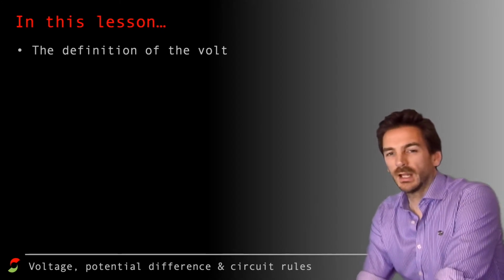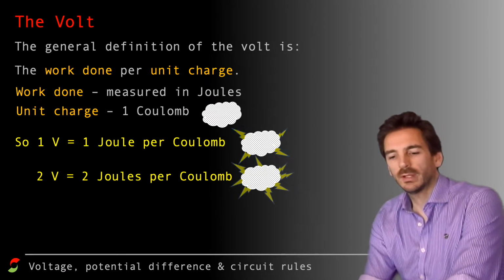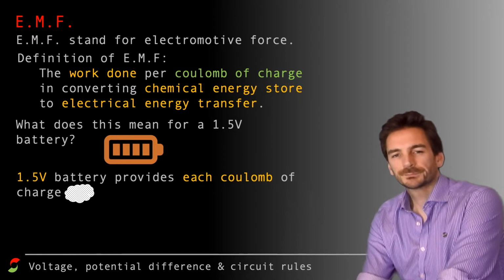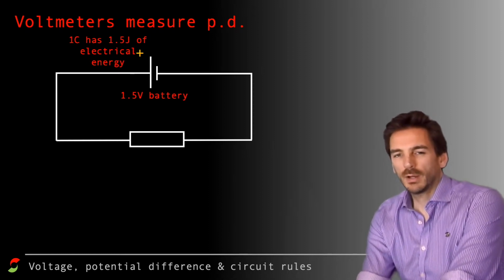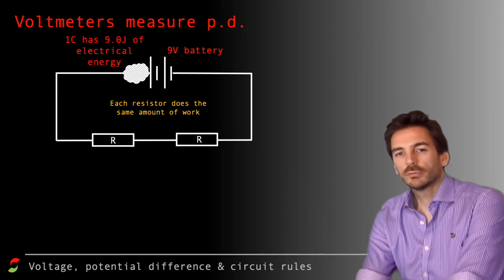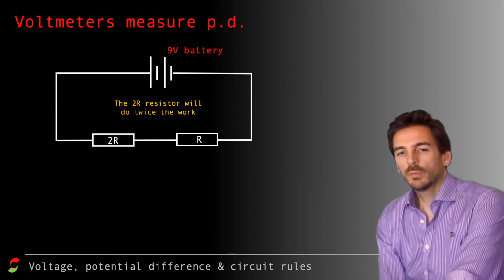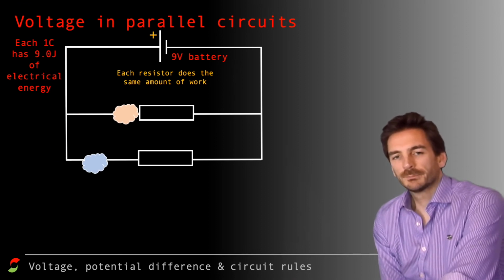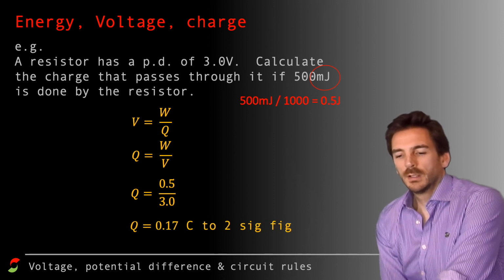7b Voltage, p.d. and the voltmeter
An introduction to the volt, e.m.f and potential difference.  Includes definitions of the volt, e.m.f. and p.d along with worked examples of V=W/Q, how the voltmeter works and the rules of p.d. in series and parallel circuits.